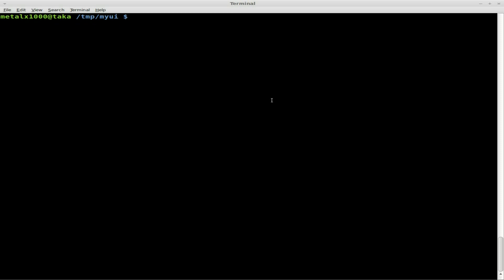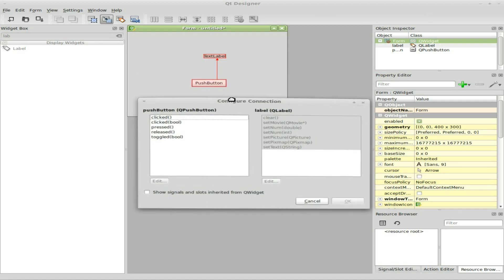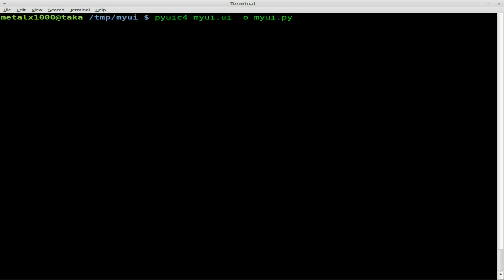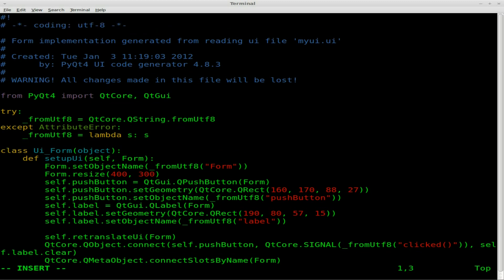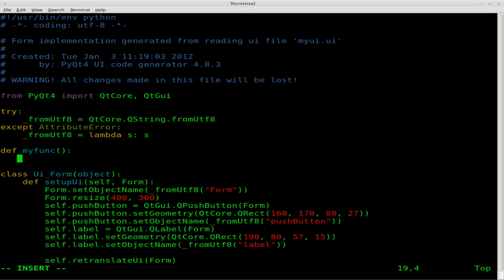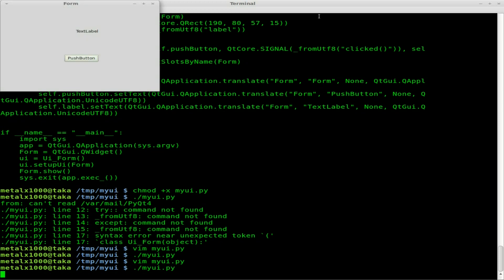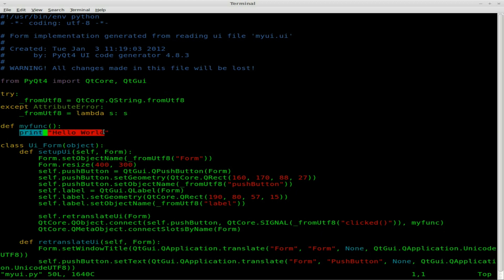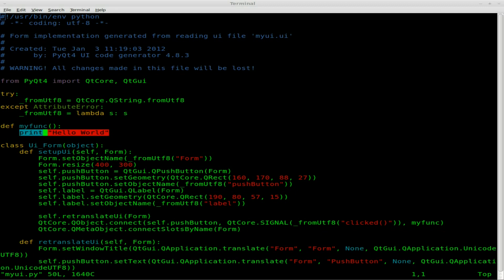Linking Buttons to Functions in Python and Qt4-designer - Linux